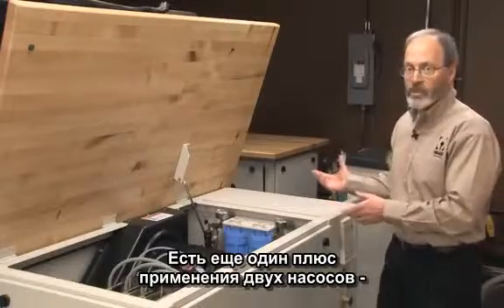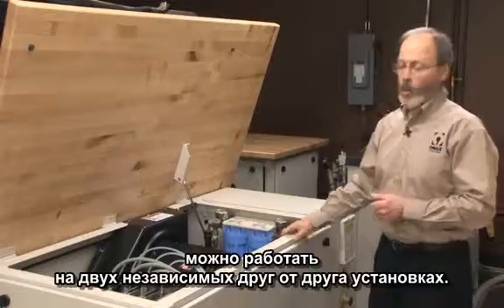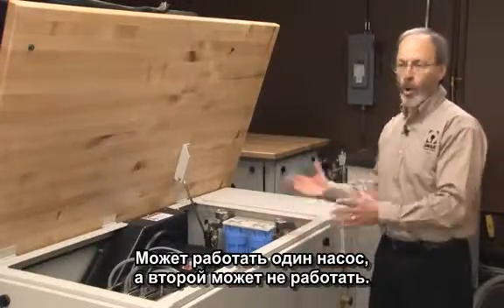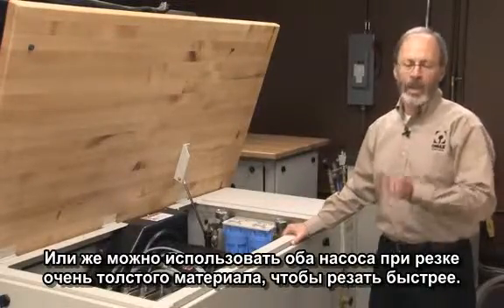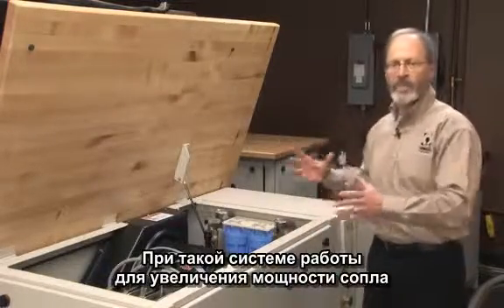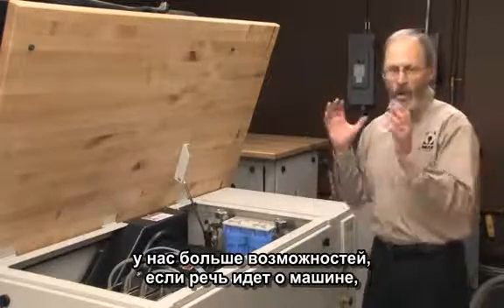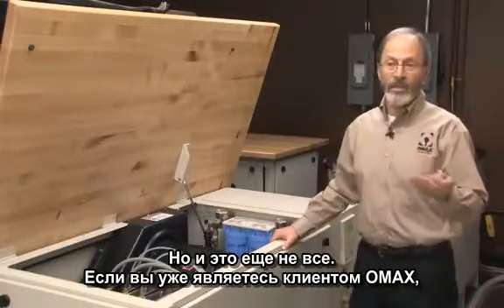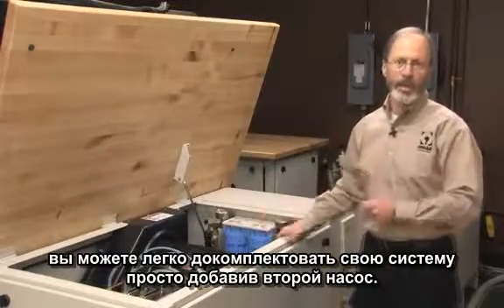OMAX. Насосы с прямым приводом.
OMAX. Более быстрая резка. Меньшая стоимость резки при использовании насосов прямого действия.

Все, кто ценят в оборудовании качество, надежность, производительность, техническую мысль и интеллект выбирают ОМАХ.

ОМАХ продолжает развиваться и приглашает Вас развиваться вместе с нами. ООО "Джет Систем РУ" Россия, Калининград; Тел. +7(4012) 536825; Факс. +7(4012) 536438.